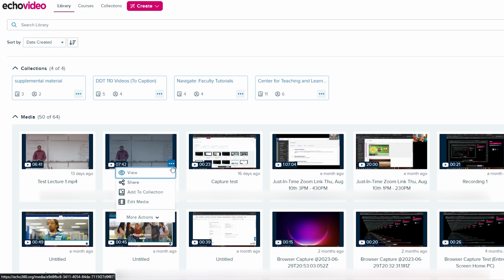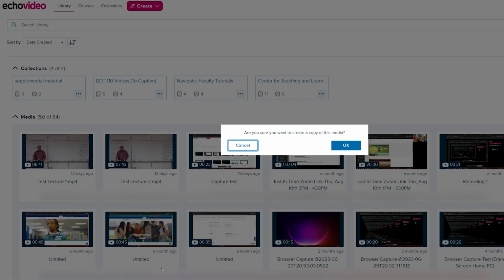How to Copy a Video in Echo360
This is a tutorial video on how to copy a video in Echo360.